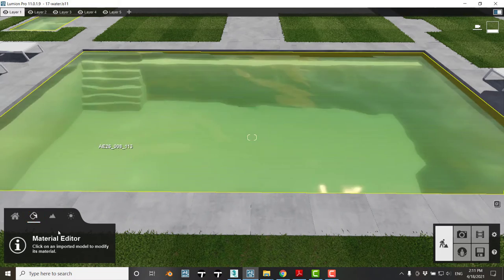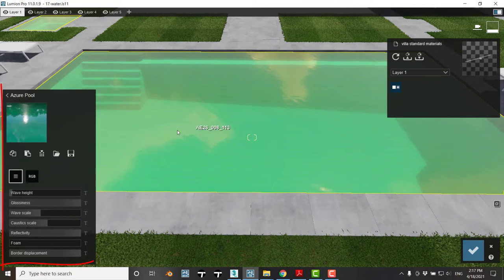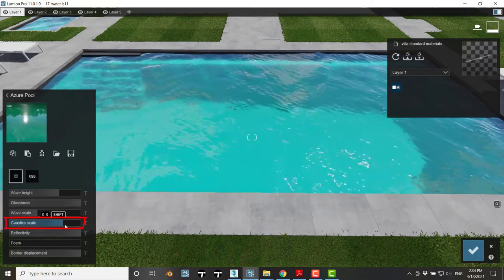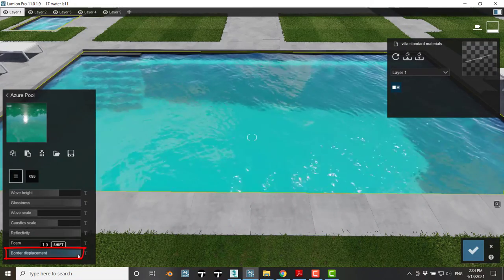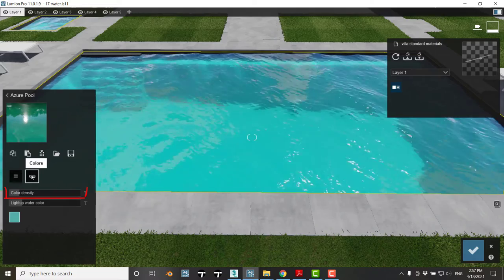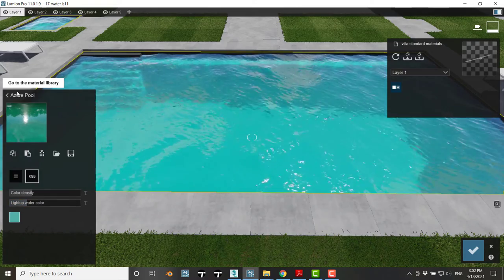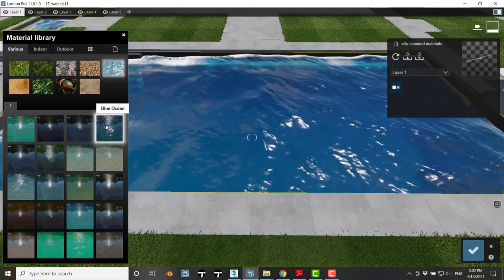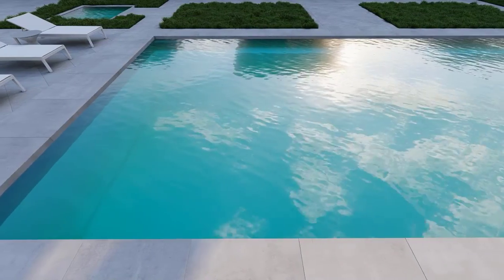17 SPECTIAL TYPES water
the Amazing Lumion 11 essential training course
Over than 5 hours of high-quality video tutorials that takes you in a step-by-step journey to produce amazingly high
quality renders of images ,3d Animation videos and 360 degrees panoramas.
Lumion 11 is the future of 3d renders especially in animation the process is now much easier and faster compared to other 3d software its truly the beautiful renders within reach